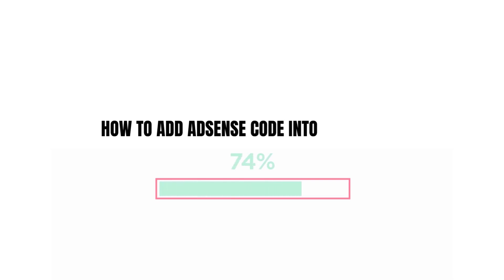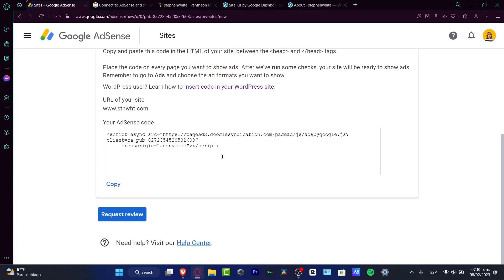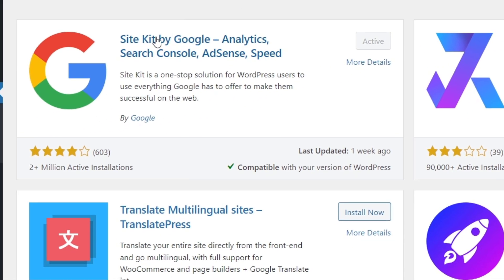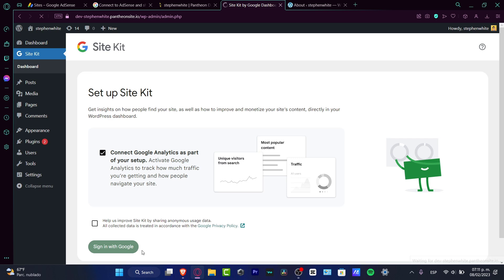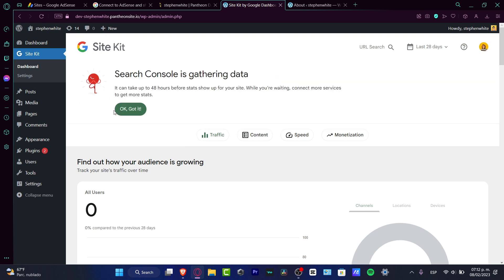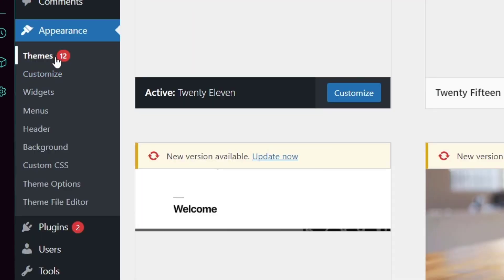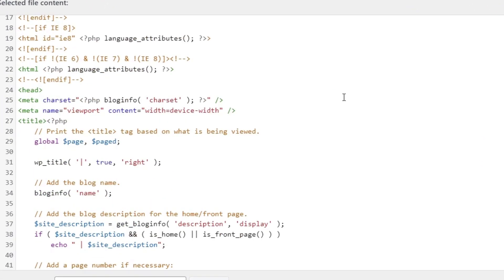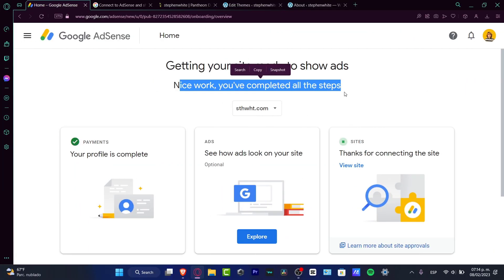How To Add Adsense Code To Wordpress (2026) Tutorial For Beginners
Adding Adsense code to WordPress is a straightforward process that can be completed in a few steps. Firstly, sign up to Adsense and copy the code that is provided. Then, log in to your WordPress account and go to Appearance  Widgets. Find the Text widget and drag it to the sidebar or footer area. Paste your Adsense code in this widget and click save.

You can also add the Adsense code directly to the theme files. Simply copy the text of the Adsense code, go to Appearance Editor, and paste the code in the sidebar.php or footer.php file. After saving the changes, your Adsense code will be visible on your website. Following these steps, you can easily add Adsense code to WordPress. ‎